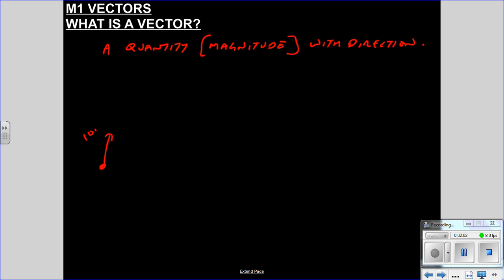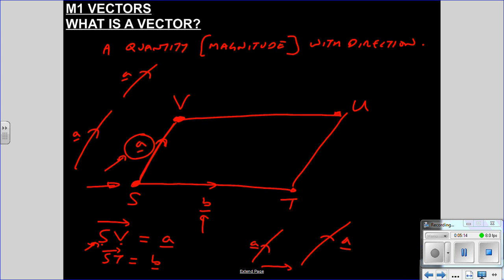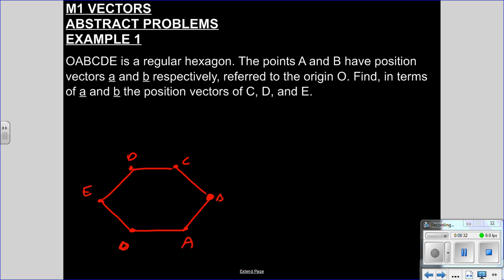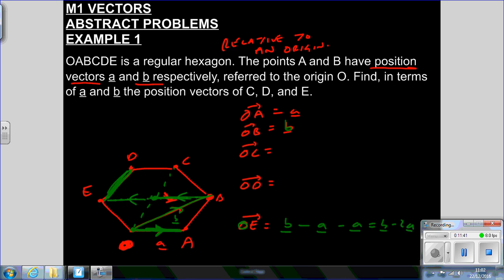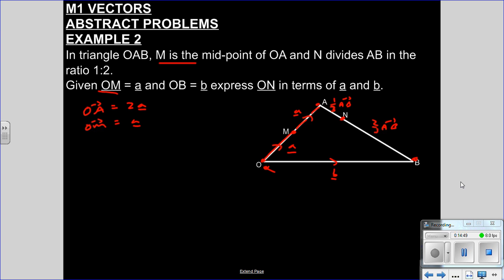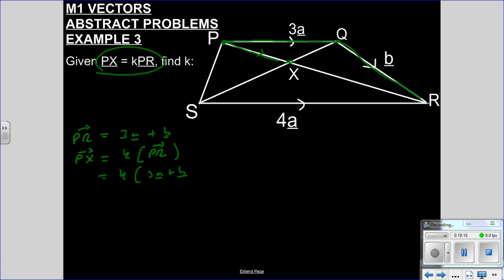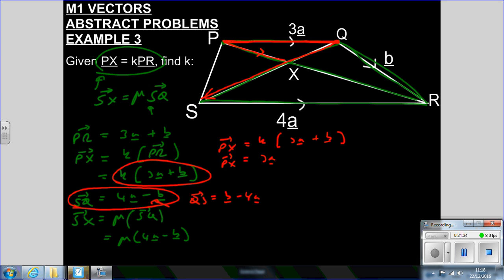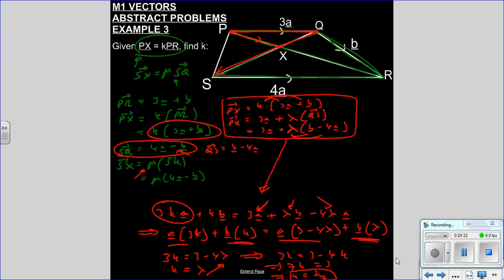M1 VECTORS 1 ABSTRACT THEORY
Learn what a vector is, and how to manipulate them